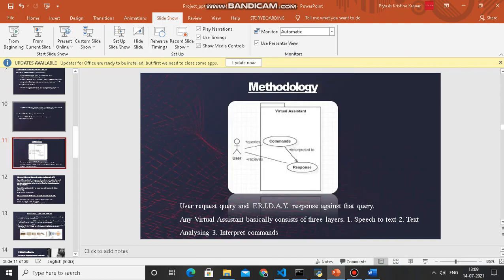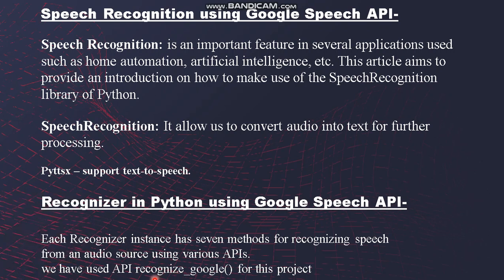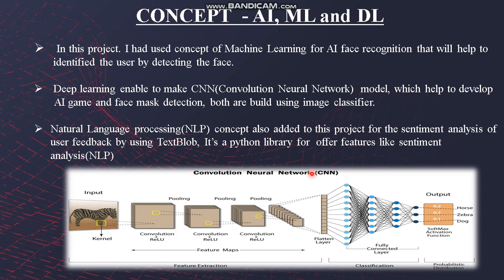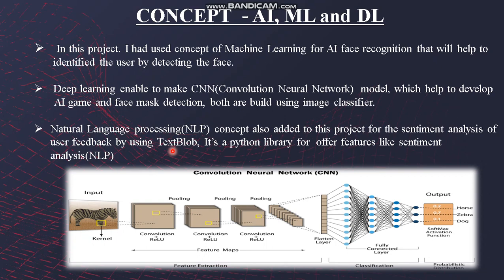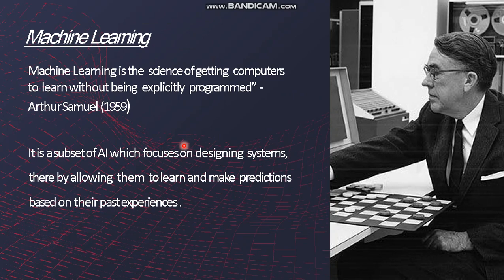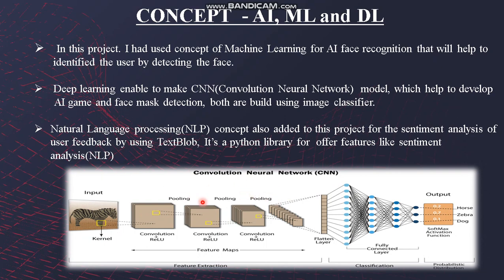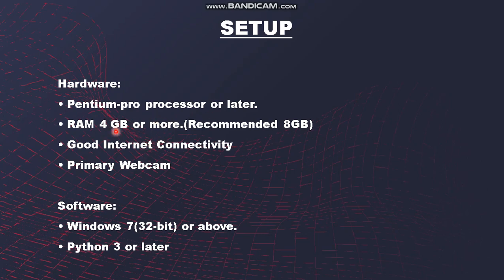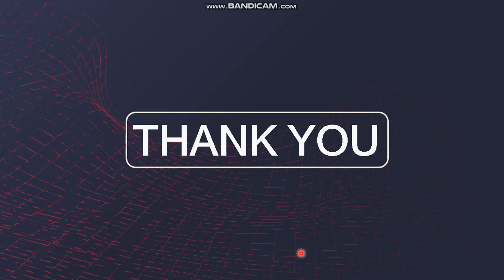"F.R.I.D.A.Y. AI Desktop Virtual Assistant Project" || Presentation part-2 || 2021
Hello everyone,
This is final year project presentation video part 2. In this video, I have  discussed about the virtual assistant that have a many unique feature. It's build with the help of python.
I have used PyCharm, VS code and Qt designer software to build this project.

In this project has the technique of AI(Artificial Intelligence), ML(Machine Learning), NLP(Nature Language Processing), DL(Deep Learning) and Image Processing.

- Piyush Krishna Kuwar